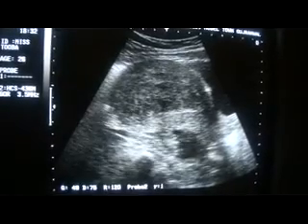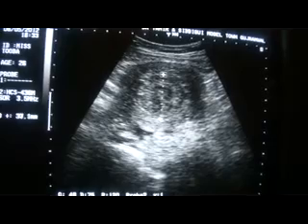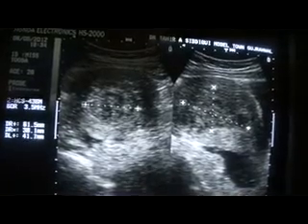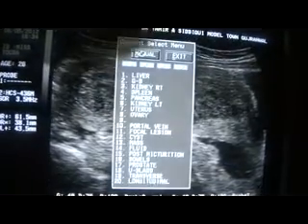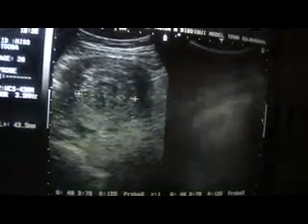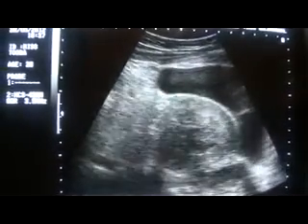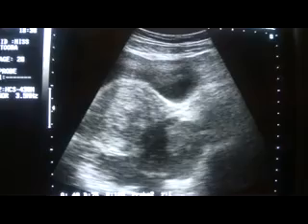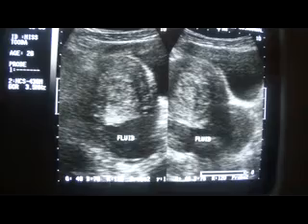internal adenomyosis with fluid in pelvic cavity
by
Dr Tahir A Siddiqui
( consultant sonologist )